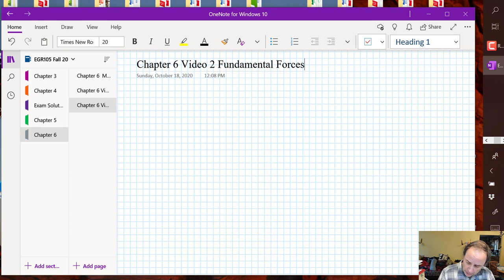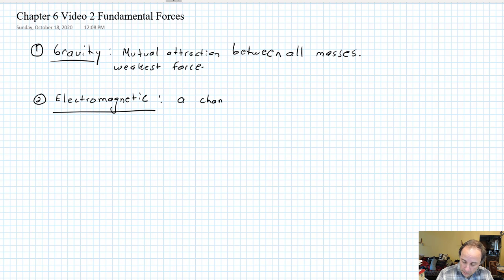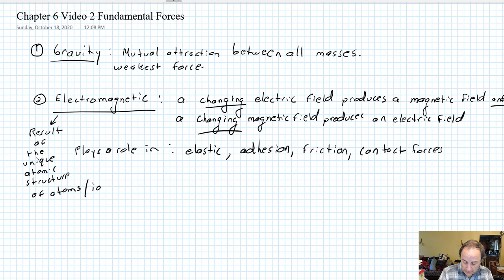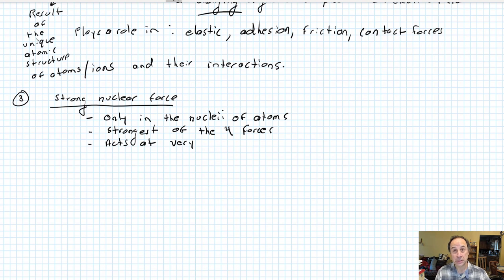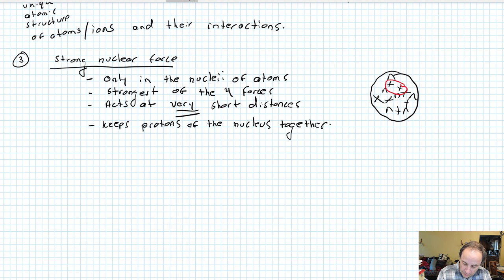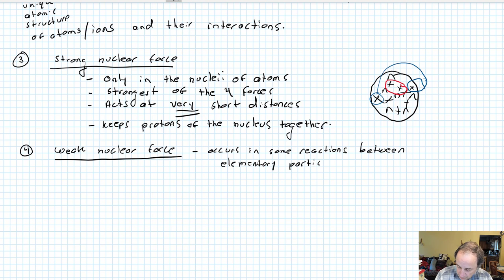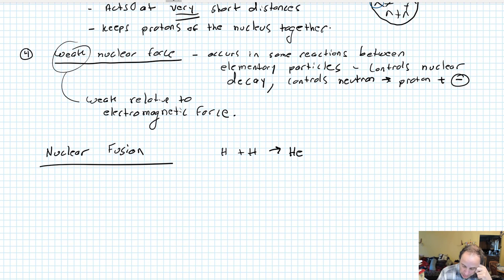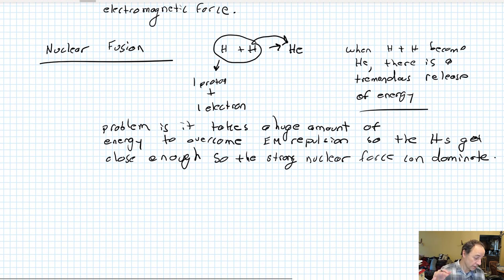105 Ch 6 Fundamental Forces